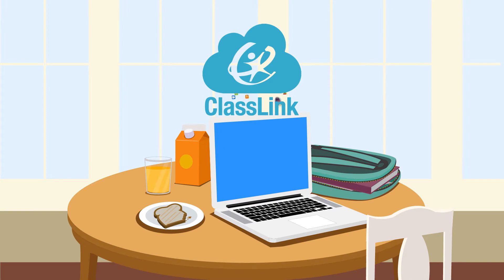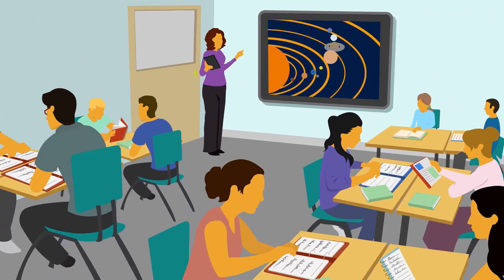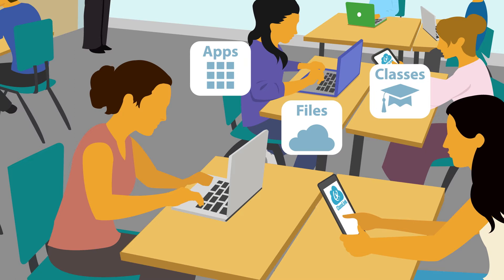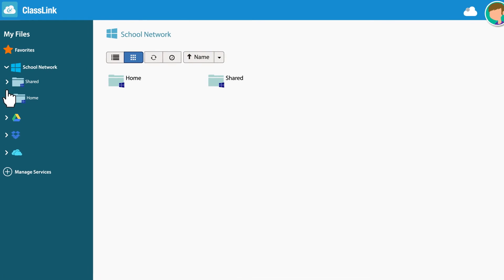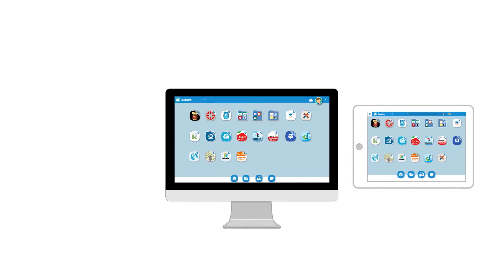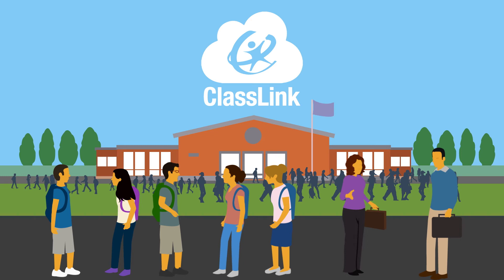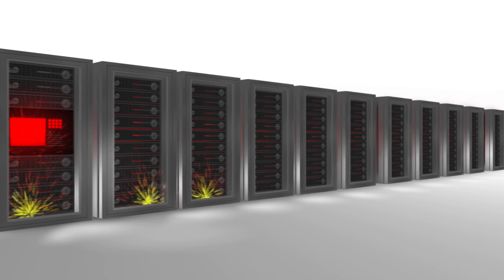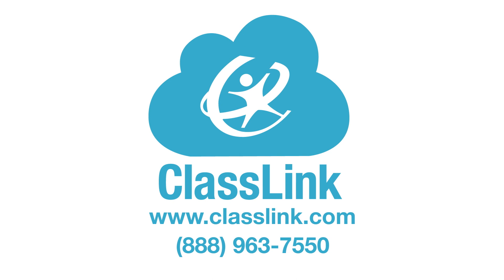Introduction to ClassLink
Introducing ClassLink – The one click single sign-on solution that gives you access to school from anywhere.

There is lots of innovation happening in education technology these days. Between widespread adoption of tablets and Bring Your Own Device programs, schools need a solution to help students and teachers use all these different devices more easily access their apps, files, and school work, anytime on any device. To solve this problem, we built ClassLink.

From ClassLink, you can create links that automatically sign you into all your websites and your Windows software.

From the MyFiles link, you have real time access to all your files on your school network as well as files stored on all your cloud drives like Google drive, Dropbox, Microsoft SkyDrive and more.

Best of all, you can access ClassLink from any computer, tablet or smartphone! Even all at the same time, so students and teachers can bring their own devices to school.

Setup is easy with ClassLink and within minutes your school can be up and running with personal cloud desktops for everyone.
And your school doesn’t have to buy expensive and complicated servers.

ClassLink allows schools to make better educational use of any computer, tablet or smartphone.

And better educational use will lead to better learning for your students.

ClassLink… the future of instructional technology.